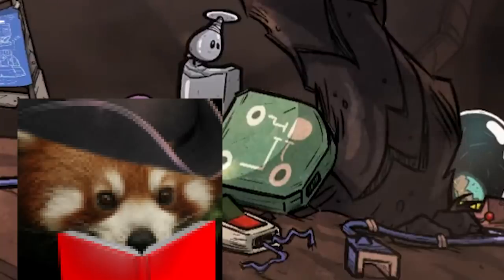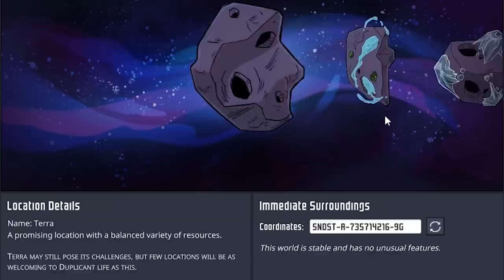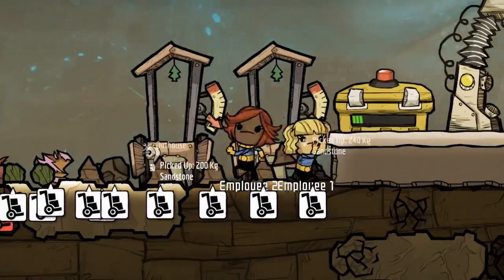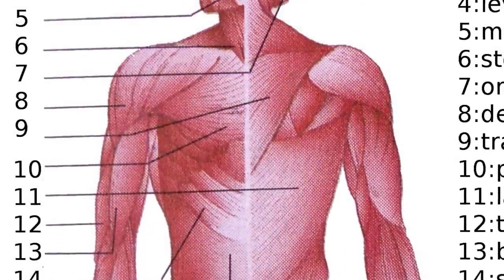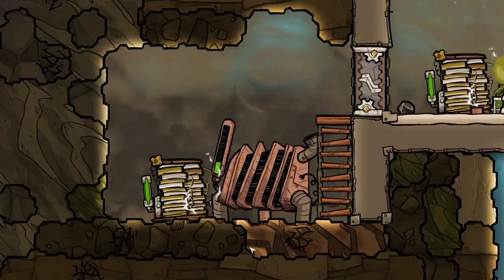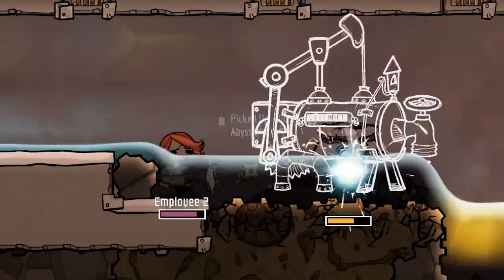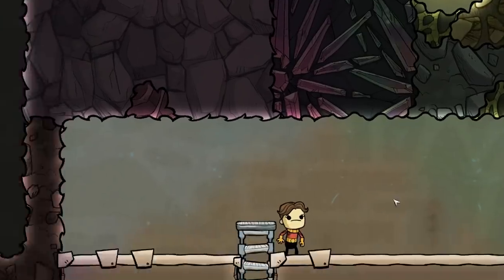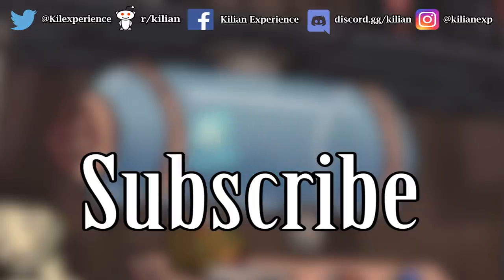I Tried To Drill Literally All The Oil In Oxygen Not Included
Oxygen Not Included is a game i thought about making a video about but never got around to it.